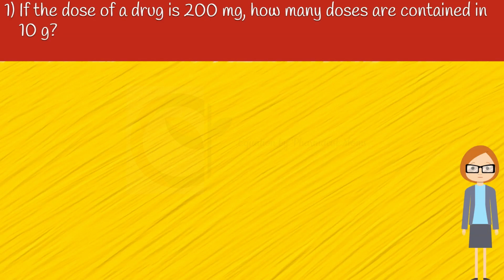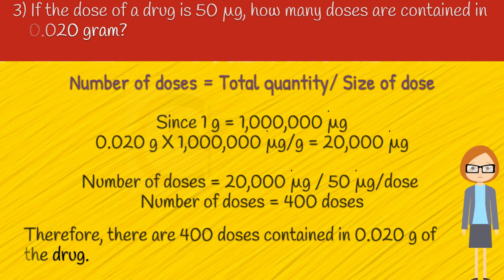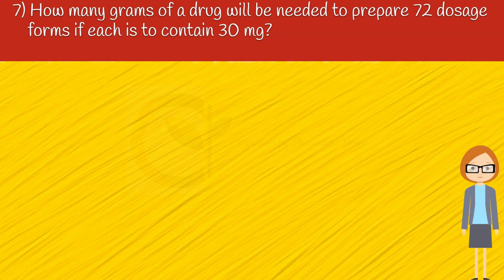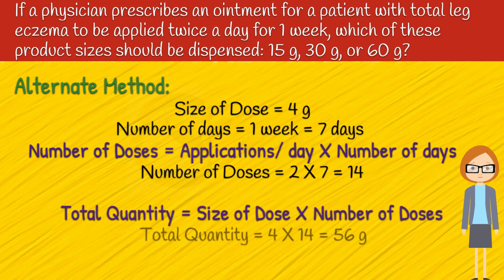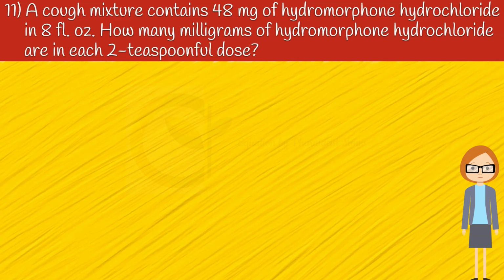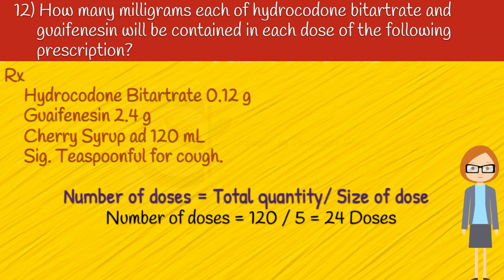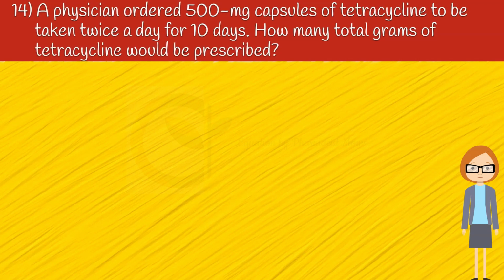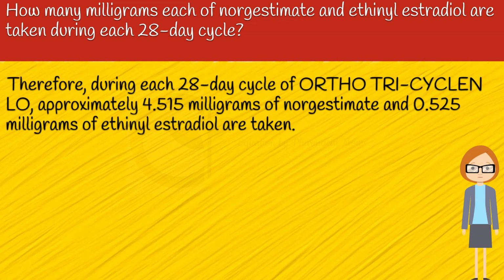Master the Art of Dose Calculation: Navigate Drug Dosing With Confidence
Whether you are a healthcare professional, a student or simply curious about how medications are dosed, this video is for you. Understanding the principles, behind dose calculations is essential for ensuring the safe and effective use of medications in clinical practice.

In this video, we have broken down the formulae and techniques used in calculating drug doses. From basic conversions to more complex dosage regimens, we'll equip you with the knowledge and skills needed to navigate the world of medication administration with confidence.

For more in-depth articles, tips and resources on pharmacy and healthcare, be sure to check out the blog, You will find a wealth of information to further enhance your understanding of pharmacy and health.